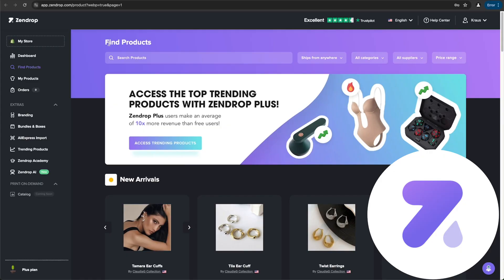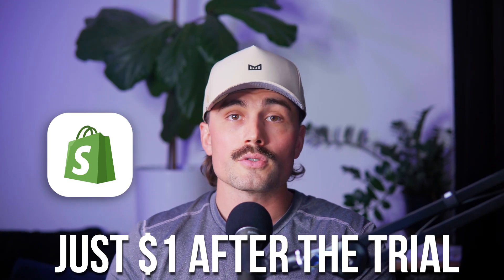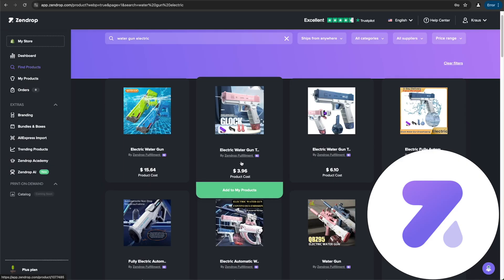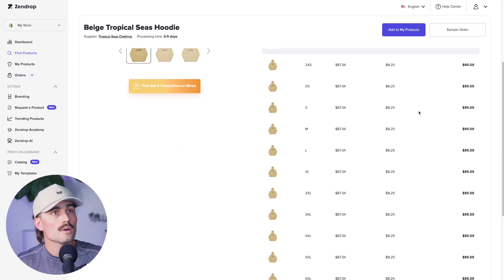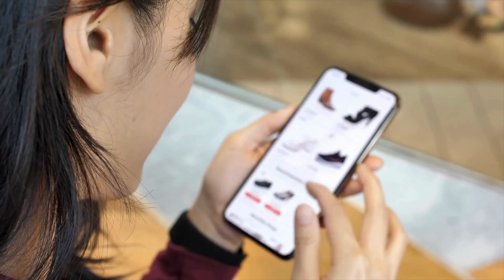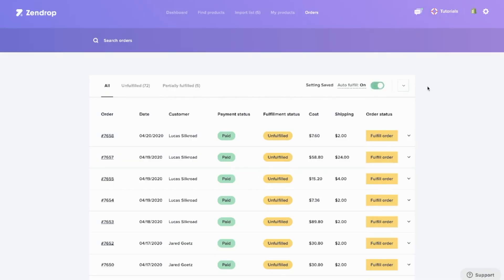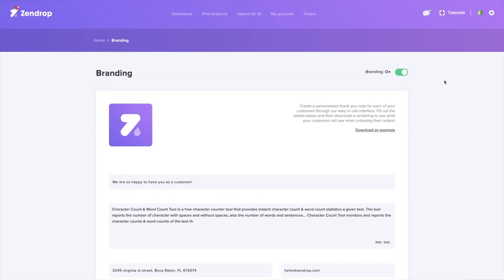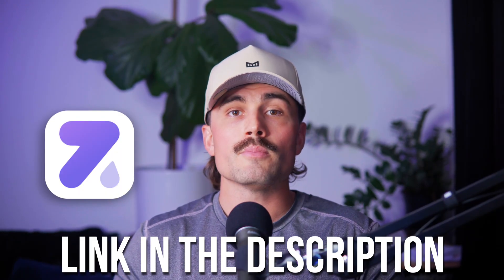Zendrop Full Tutorial for Beginners: Start Dropshipping in 2025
In this video, I’ll go over how to start dropshipping in 2025 using Zendrop and Shopify. You’ll learn how to set up your store, install the Zendrop app, and connect everything step by step. I’ll show you how to find trending products, import them into your Shopify store, and customize the product pages for better conversions. This full Zendrop tutorial is perfect for beginners who want a simple and fast way to launch an online store.

Be sure to watch this video all the way as I cover product research, pricing tips, test orders, and order fulfillment using Zendrop. You’ll learn how to pick high-demand products, set smart markups, and check how everything works before launching ads. I’ll also show you how to handle customer experience, add branded packaging with Zendrop Plus, and track orders directly in your Shopify dashboard. These tips will help you build a smoother dropshipping business that looks more professional and earns repeat buyers.

Zendrop is one of the easiest tools to use for Shopify dropshipping in 2025. It lets you import products fast, fulfill orders automatically, and ship way quicker than AliExpress. You can manage everything from one place, including shipping updates, inventory, and custom branding. Zendrop helps beginners save time, avoid mistakes, and grow a dropshipping store that actually works.

– Eric

Timeline:
0:00 - Introduction
0:28 - What is Zendrop and Why Do People Use It?
1:18 - Step 1: Setting Up Shopify and Zendrop
2:36 - Step 2: Finding Products to Sell
5:13 - Step 3: Pushing Products to Your Store
6:05 - Step 4: Testing the Order Flow
6:37 - Step 5: Order Fulfillment
7:34 - Step 6: Managing Your Store Like a Pro
8:04 - Step 7: Boosting Customer Satisfaction
8:38 - Step 8: Going Further with Zendrop Tools
9:01 - Conclusion